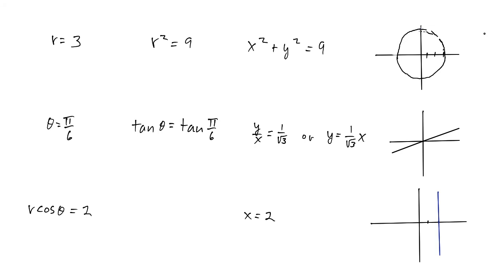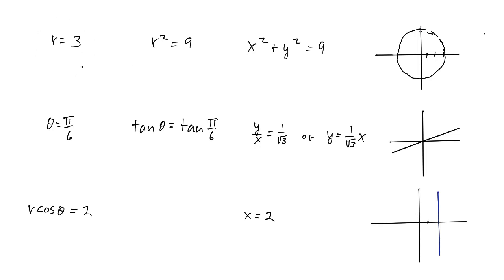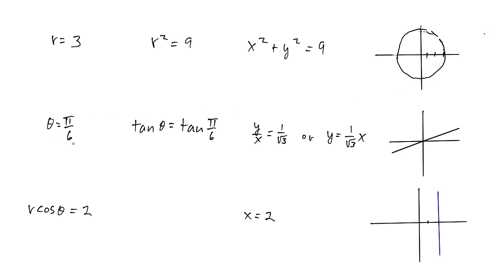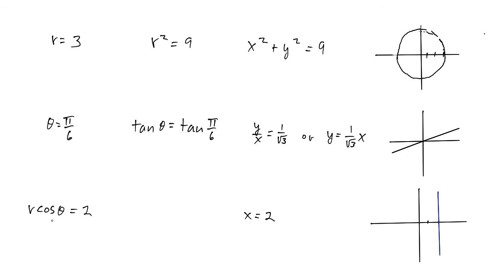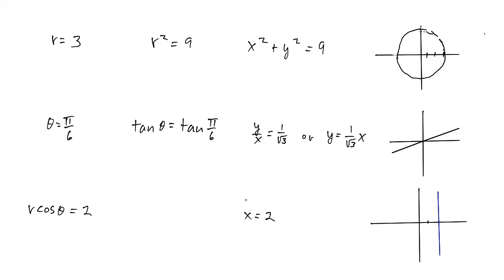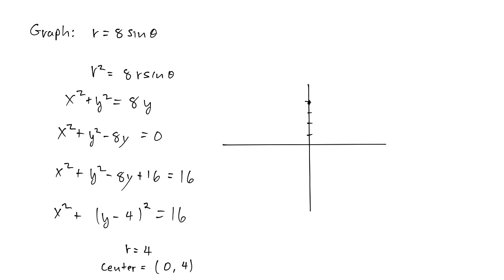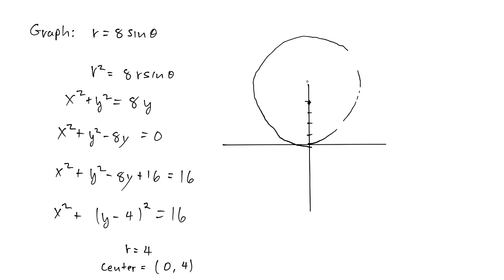Graph polar equation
Here I show you how to graph some simple polar equations on an x-y plane.  In particular, we will see how to graph lines and circles, by converting the equation to rectangular coordinates.